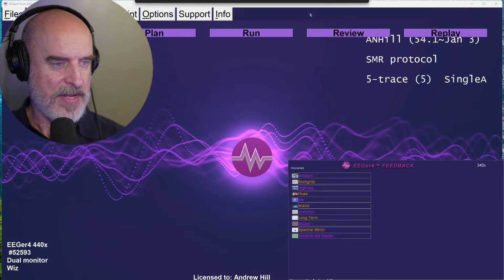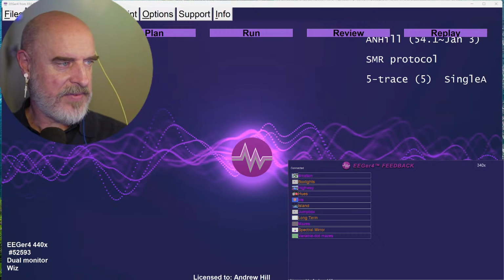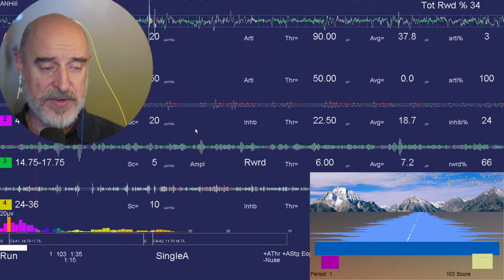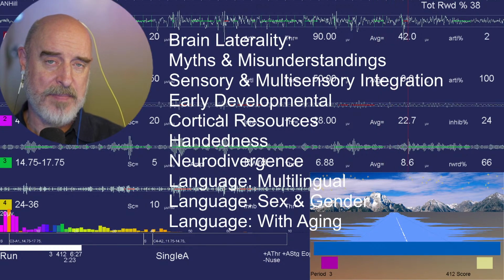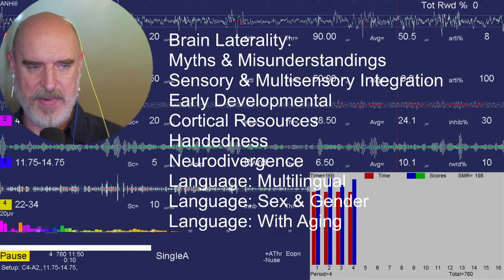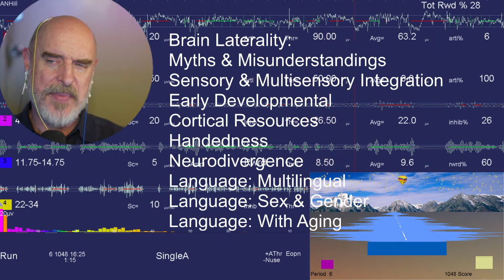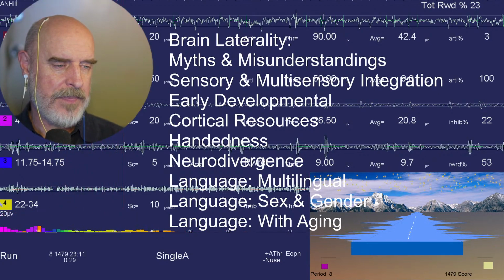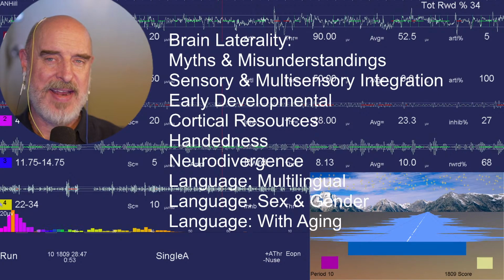🧠 Understanding Brain Laterality: Optimizing Hemispheric Function | Live Neuroscience AMA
🧠 Understanding Brain Laterality: Optimizing Hemispheric Function | Live Neuroscience Session

Join us for an exploration of brain laterality and cortical organization. We'll examine how your brain's hemispheres are structured, how they communicate, and practical ways to enhance their integration.

In this session, we'll explore:
⚡ Hemispheric Specialization: How left and right sides process information
🔄 Cortical Organization: Understanding specialized brain functions
💡 Integration Techniques: Strategies for better hemispheric communication
🧠 Practical Applications: How to optimize whole-brain performance

Plus: Live Q&A addressing your specific questions about brain laterality and optimization techniques.

Whether you're interested in neuroscience, cognitive enhancement, or practical biohacking, this session provides evidence-based insights and actionable strategies.

Join every Monday 6PM PT

👉 Ready to optimize your brain?

⏰ Join us LIVE every Monday at 6pm Pacific